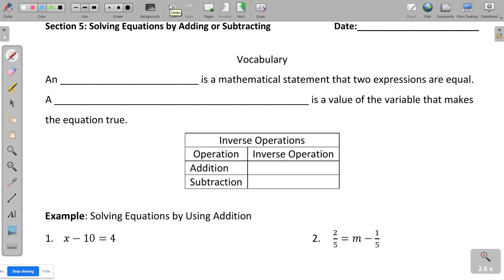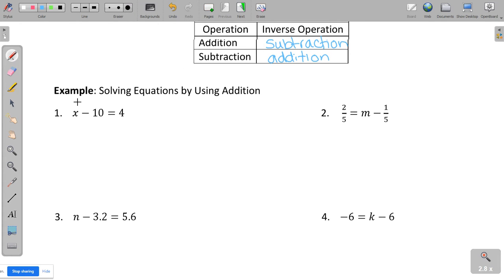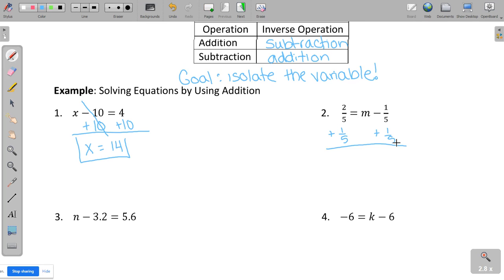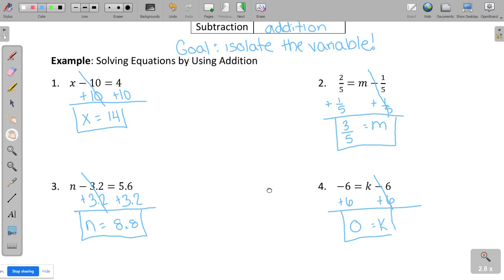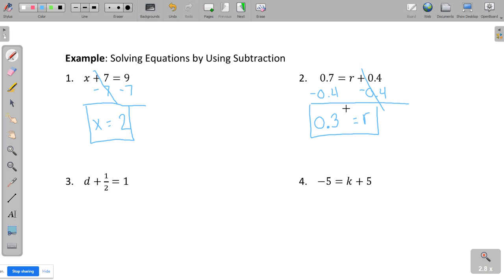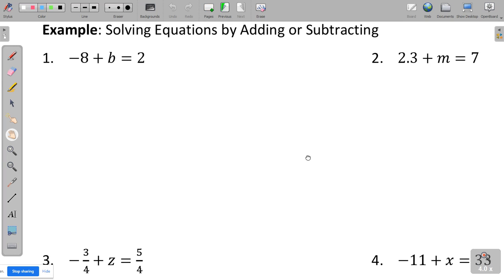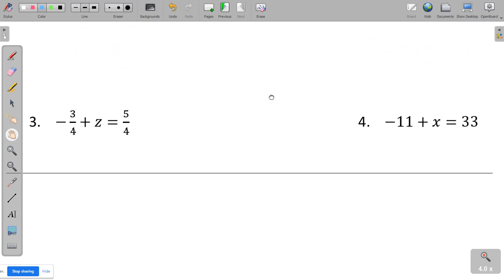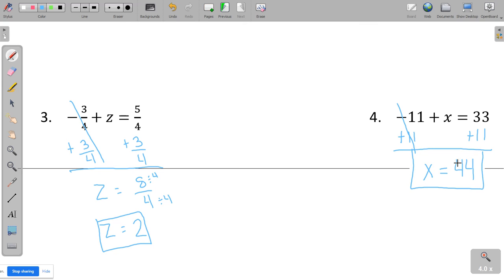Introductory Math - Solving One -Step Equation by Addition and Subtraction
Join me as we learn about Solve One-Step Equations by using Addition and Subtraction.